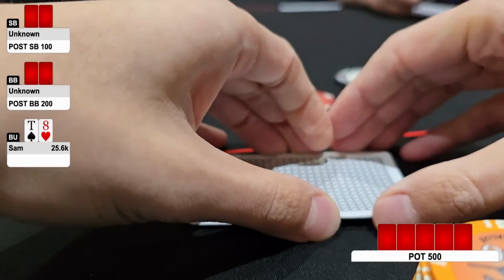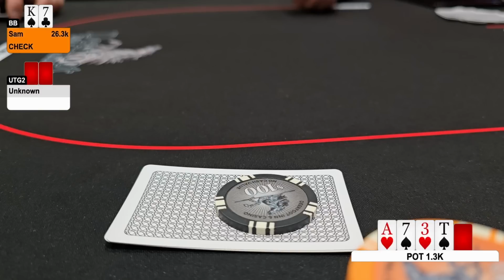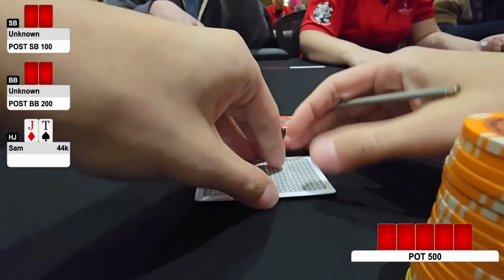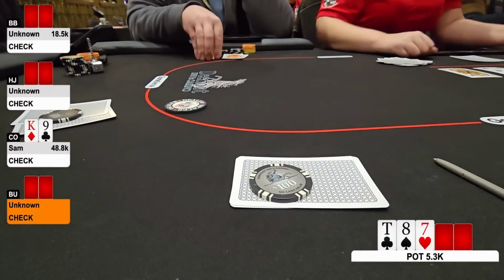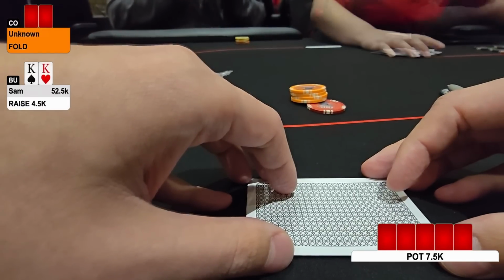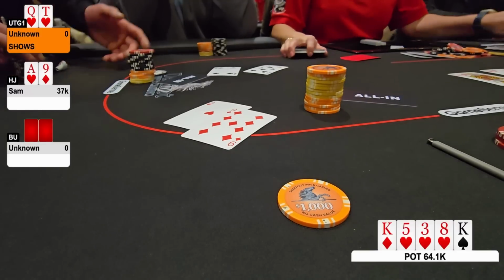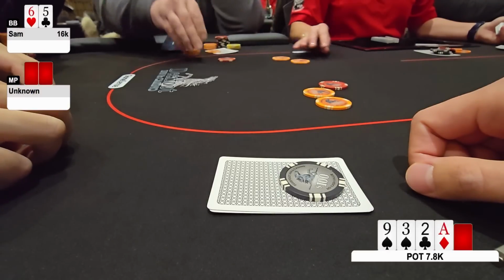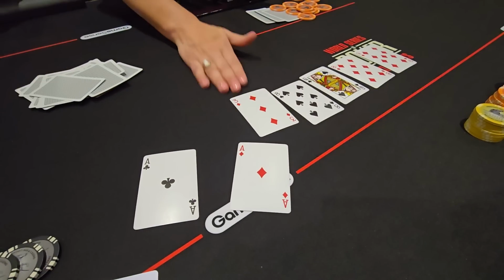Recording EVERY Hand In The $600 Mystery Bounty! | Poker Vlog 119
Follow along as I improve, and move up the stakes in the live Poker Tournament arena!